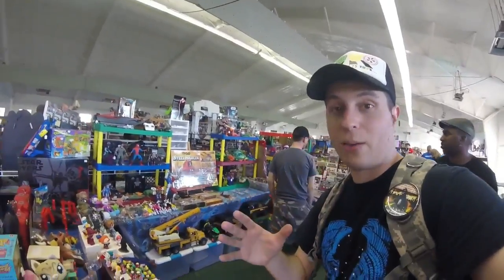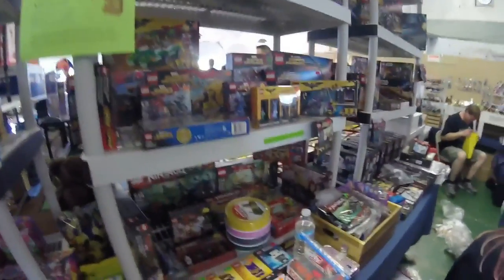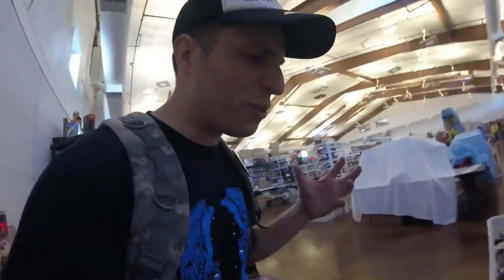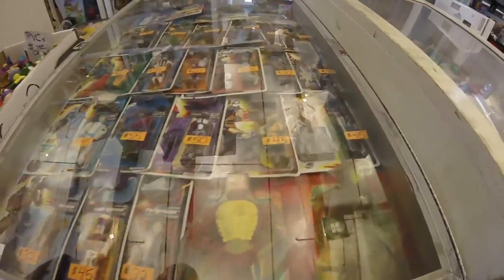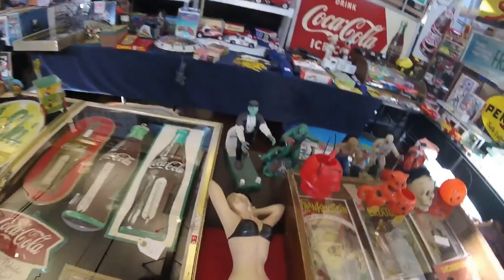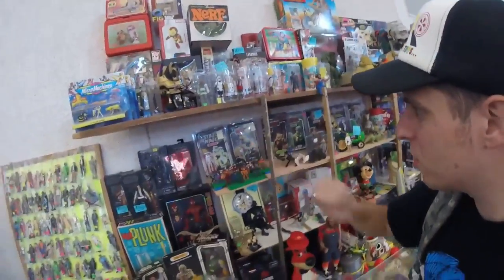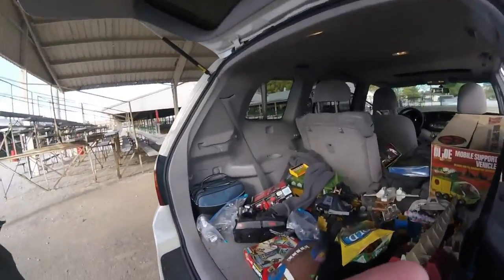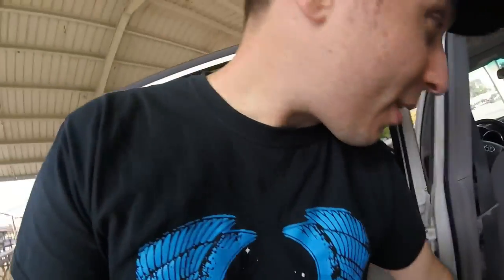* Kane County TOY Show TOUR - Massive Chicago Event with TONS of Collectibles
A Labyrinthine of Vendors of Toys for All ages. I take you through and give a snap shot of how Huge / Amazing this show is. From Tin Toys to Modern. Every Generation will appreciate the  adventure of finding that one special toy, or a car load of toys.

If you liked the customs that Brian Kauffman did you can follow him on FB or instagram @hypnoshield